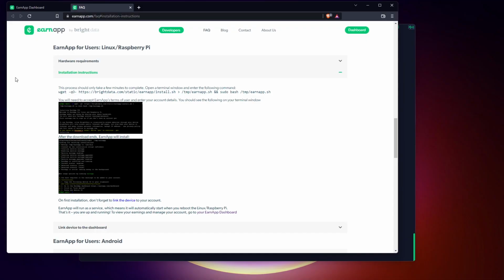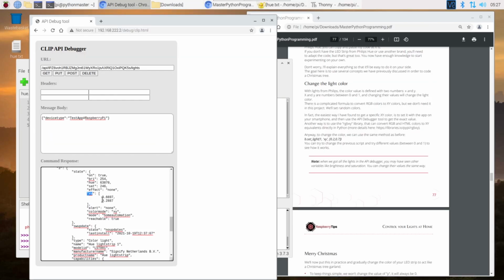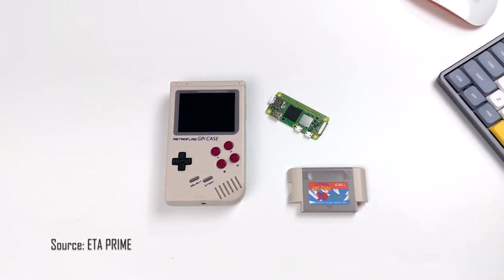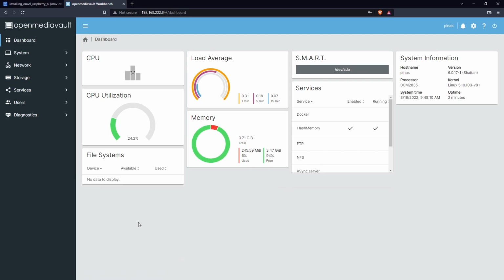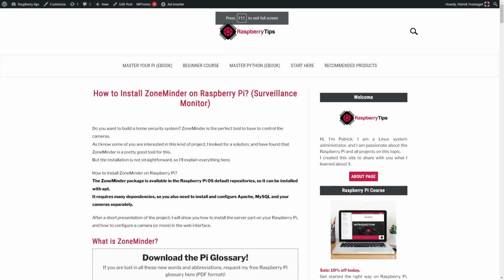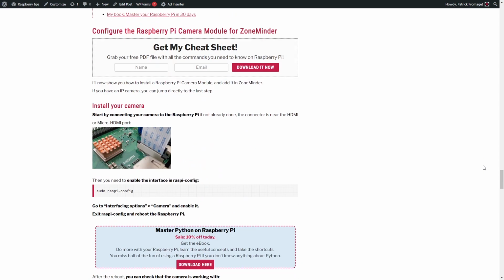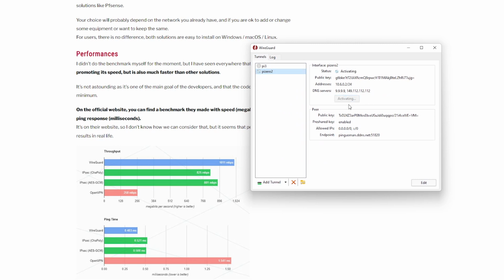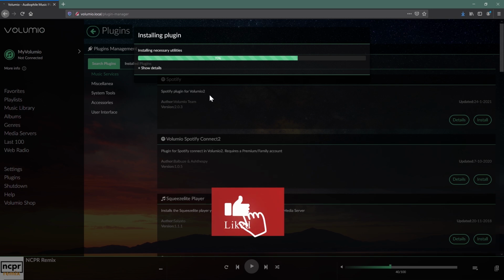10 Perfect Projects Ideas for the Raspberry Pi Zero 2W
Want more Raspberry Pi project ideas?

The Raspberry Pi Zero 2W has been a revolution in the Raspberry Pi world. It’s the same size as a Raspberry Pi Zero and as powerful as the largest ones (aside from the amount of RAM), most projects can now be done with a Raspberry Pi Zero 2W. In this video, I will give you a few examples of where this model is a perfect fit.

=== Timestamps & additional resources ===

0:00 Introduction
0:21 EarnApp
1:08 Code Station
1:50 Portable game console
2:35 File server (or any server)
3:35 Drone (or any robot)
4:16 Security Camera (or wildlife camera)
5:08 Ad blocker
5:51 VPN
6:42 Media center / Volumio
7:32 Home automation
8:22 Other ideas

Links
Master your Raspberry Pi in 30 days (e-book)